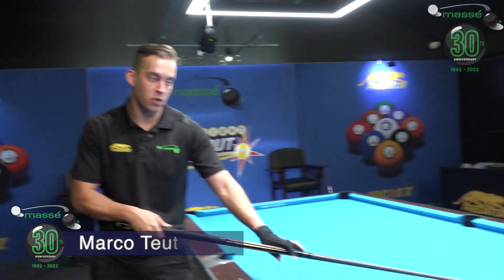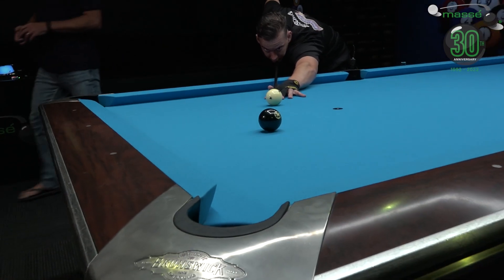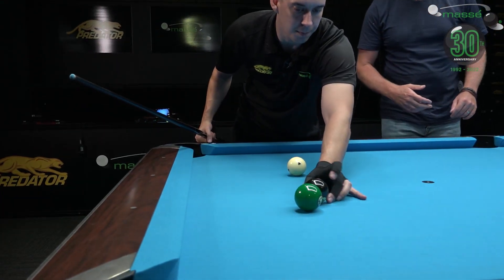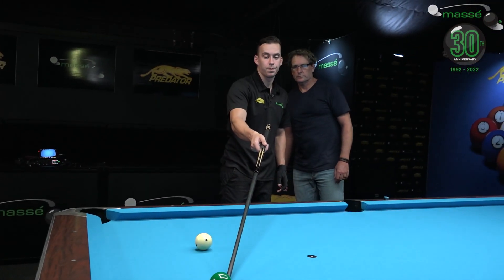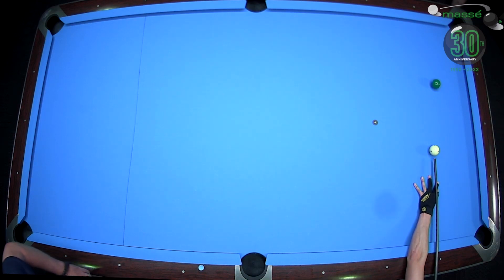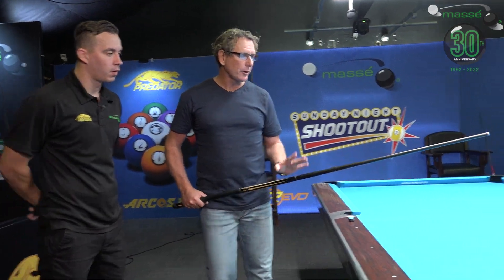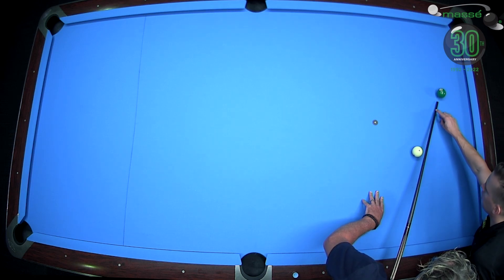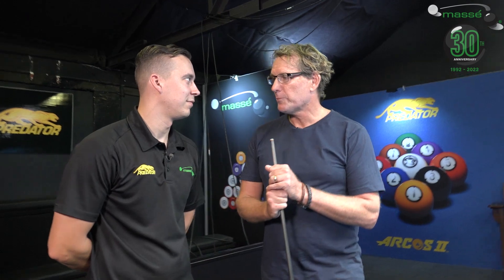Cue Sports Tutorial 5 - Aiming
Sports broadcaster Mark Watson presents a series on the basic fundamentals of playing cue sports. Mark is joined by the 2019 US Open 10 Ball Champion, and professional player, Marco Teutscher, to guide the beginner player through the various basic aspects of playing cue sports. In this fifth episode, Mark and Marco show the viewer to aim.